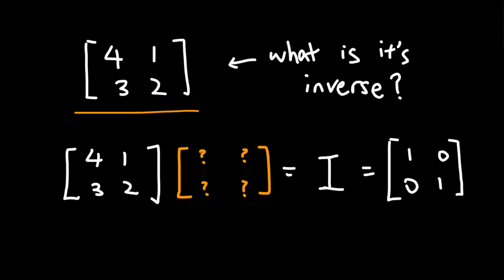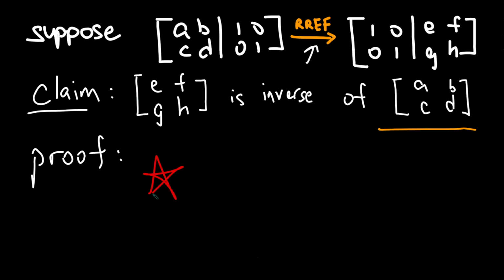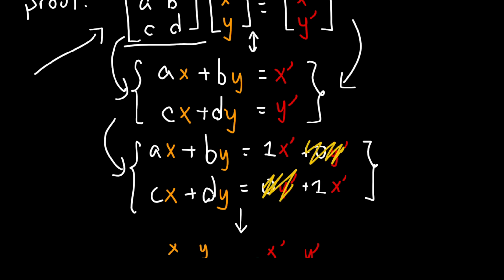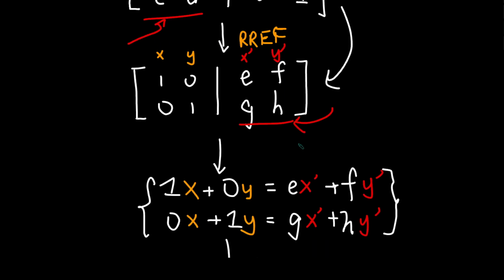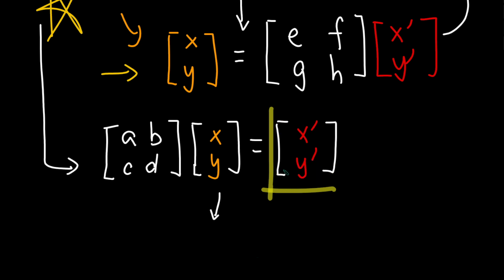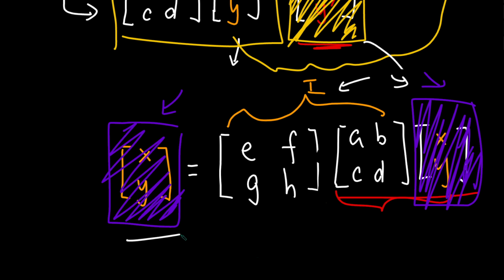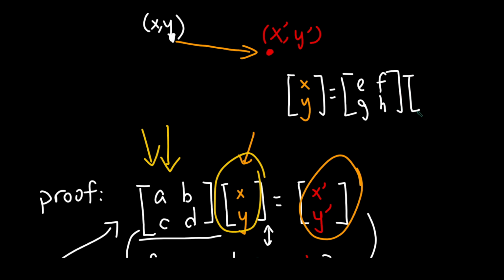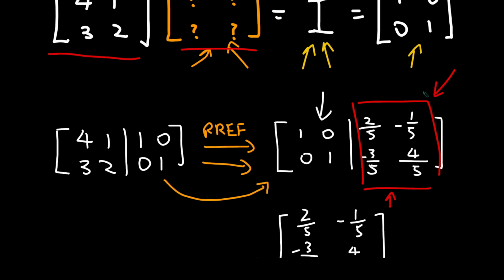Matrix Inverses v2